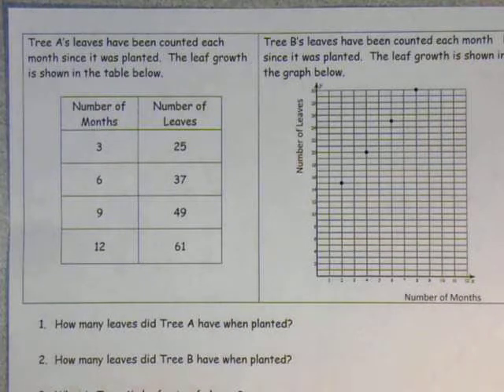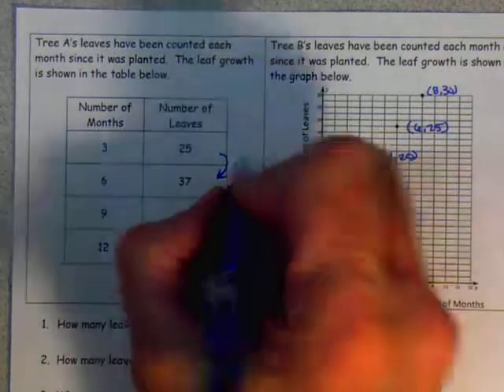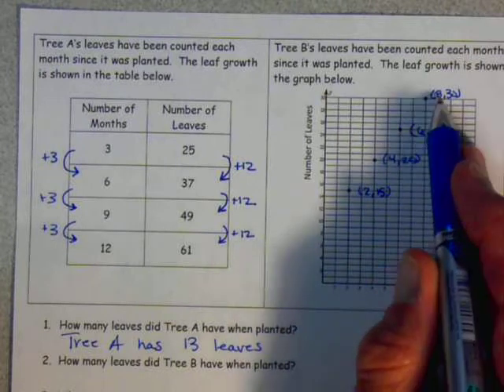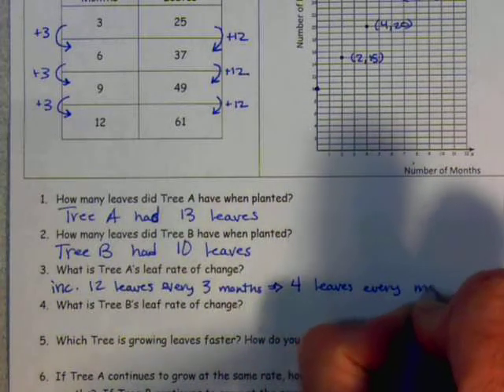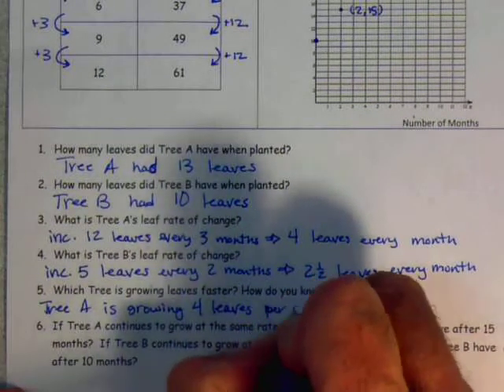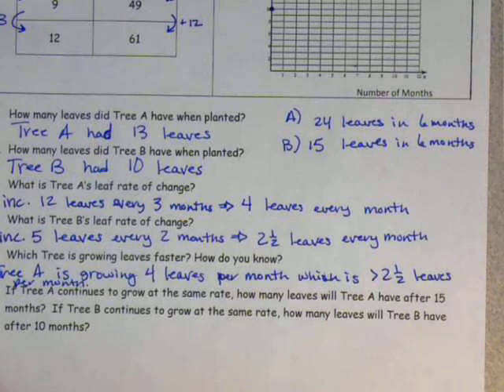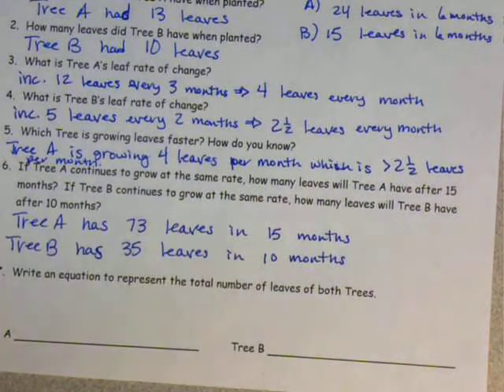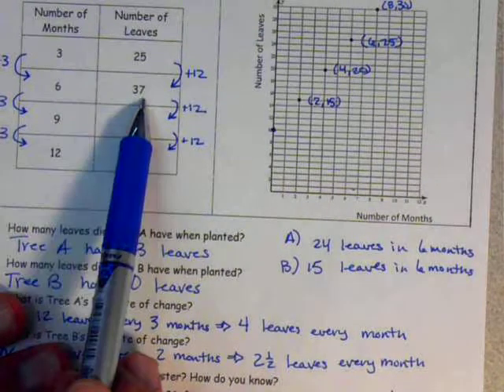Rate of Change- Trees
Comparing rates of change between leaf growth rate of 2 trees